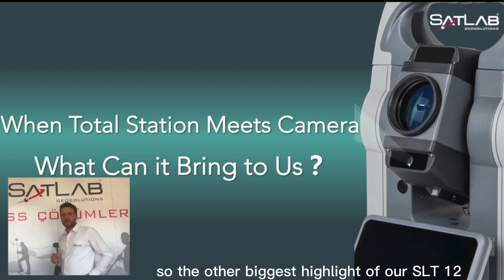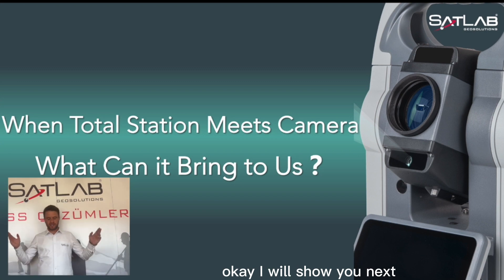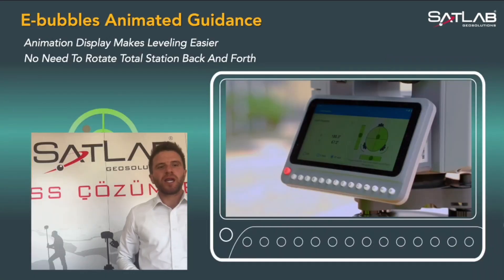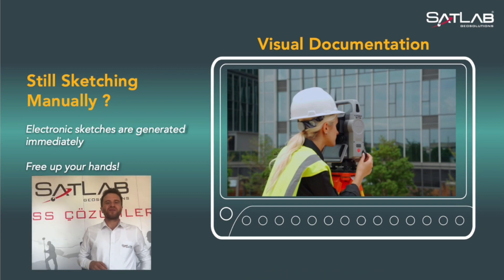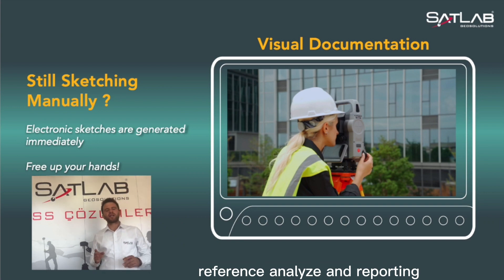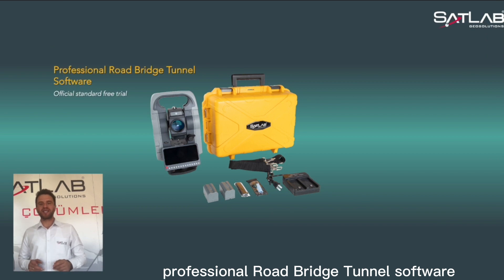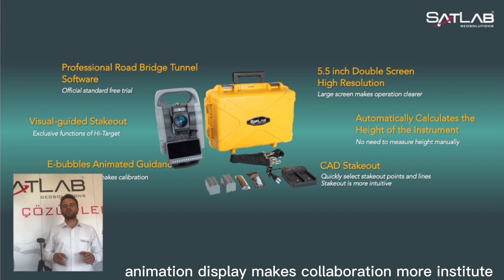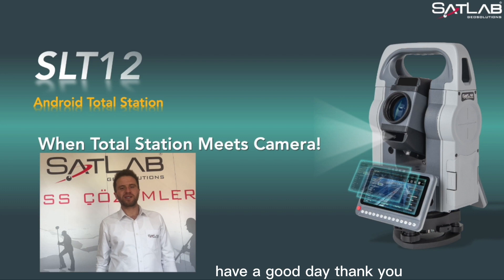[Webinar] SatLab's first Android Total Station--SLT12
Integrated Android OS and specialized software seamlessly merge with cutting-edge tech for every measurement. Dual HD touch displays boost ease. while the built-in camera enables AR stakeout - the epitome of precision and efficiency. Elevate workflows with SLT12's exceptional results.